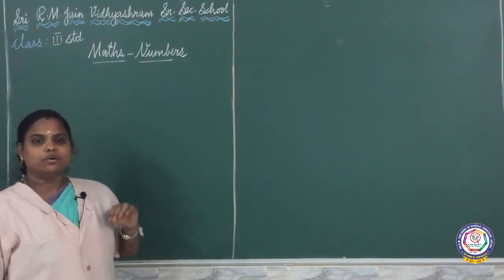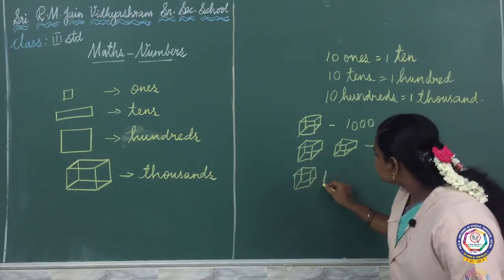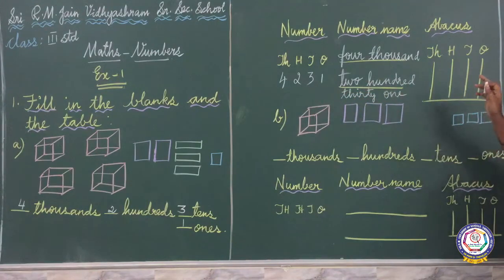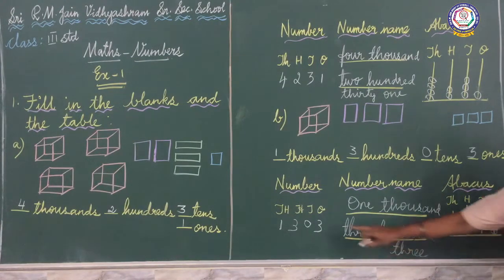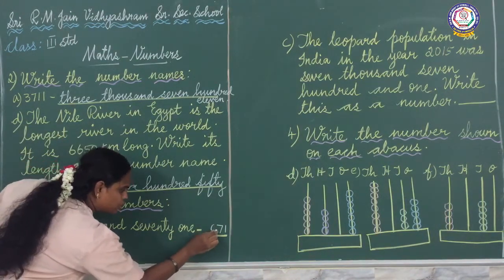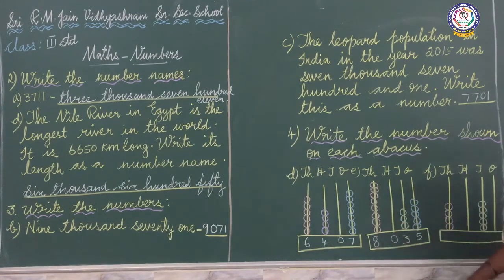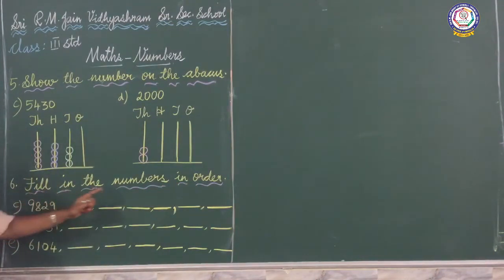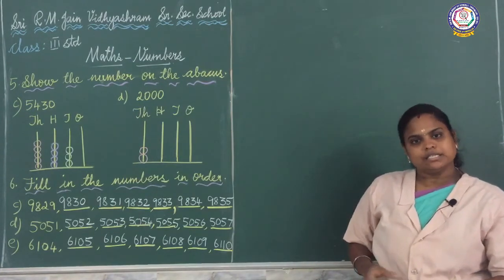CBSE - Class - III - Maths - Numbers - Ex-1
Maths   III std Number continuation -